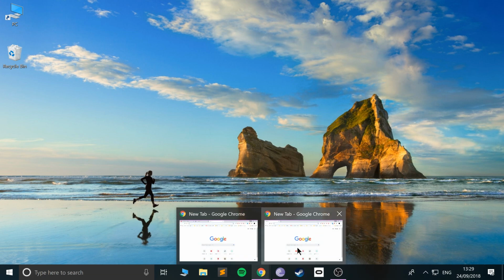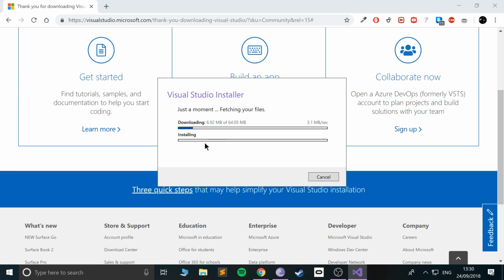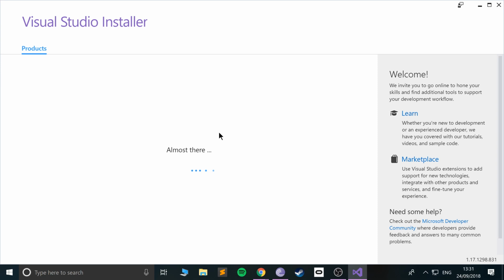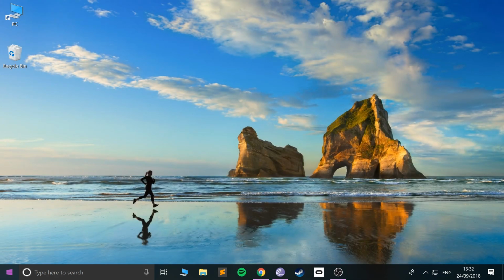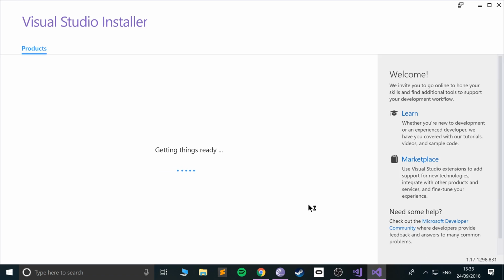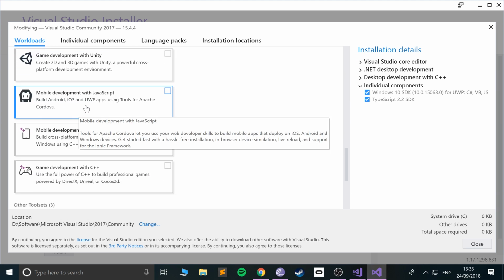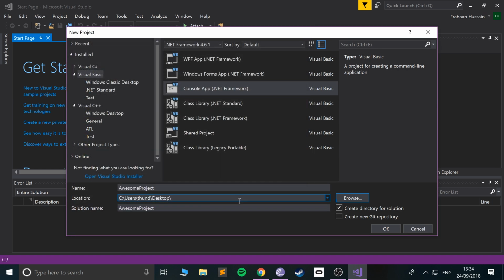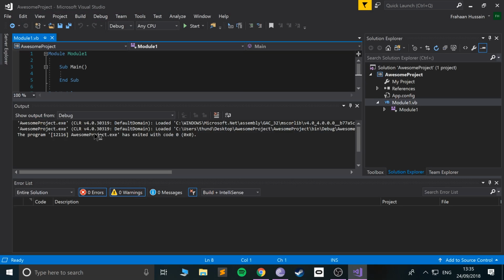Setup on Windows - Visual Basic Programming (VB.NET & VBScript)